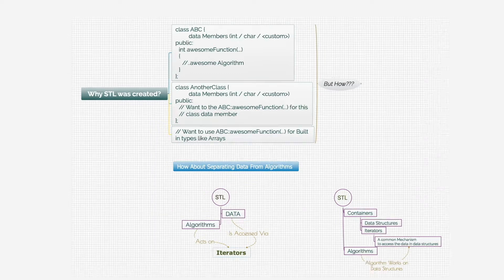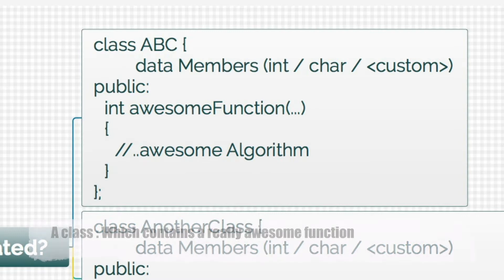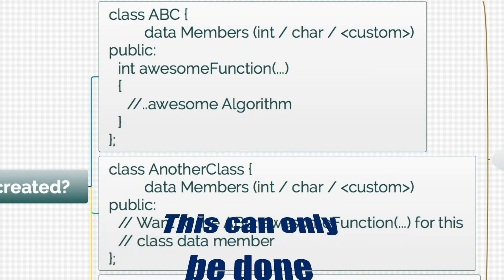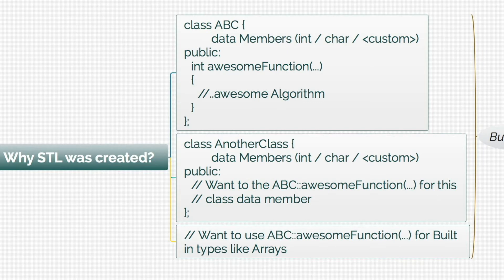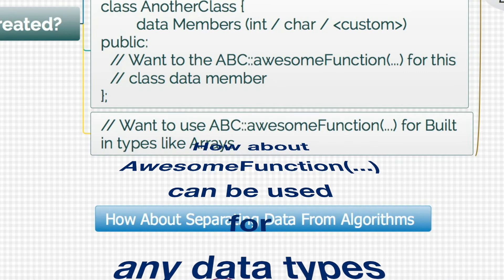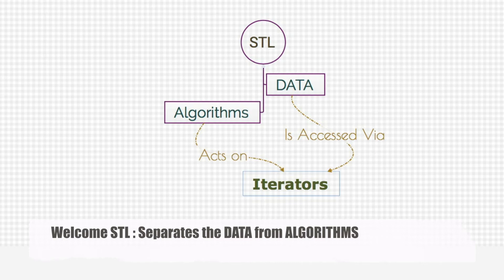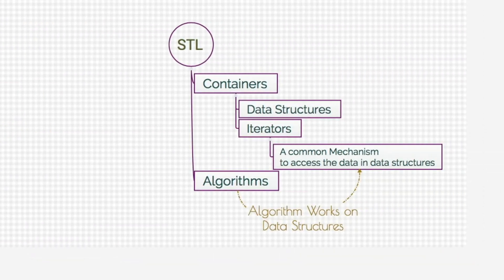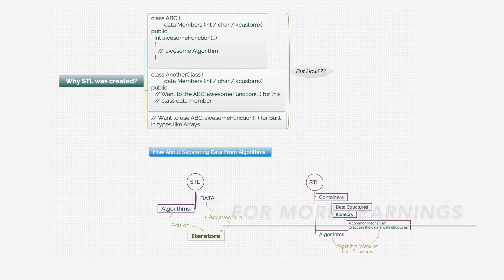Why STL (Standard Template Library) part - 9 : Why c++ stl was created ?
Welcome to the video series of c++ stl tutorial, the standard template library provided by c++ programming language.

STL (Standard Template Library) provides sequence and associative containers which helps C++ programmers with a mechanism of storing and retrieving data without any fuss.

This video talks about the origin and need of STL and why it was conceived at the first place.